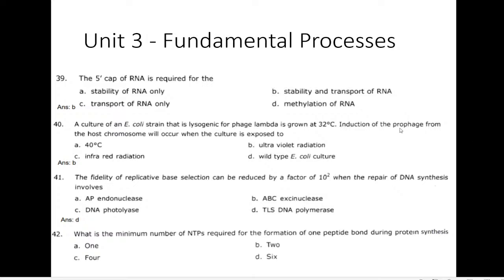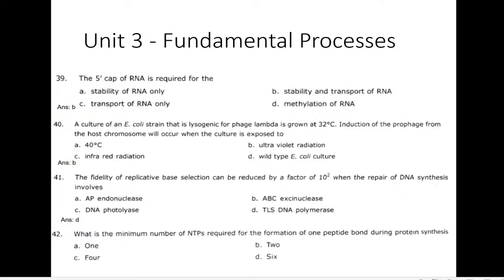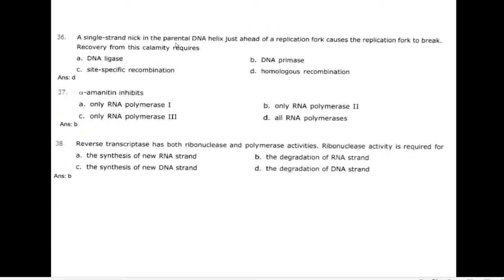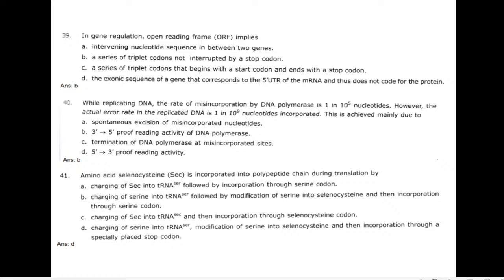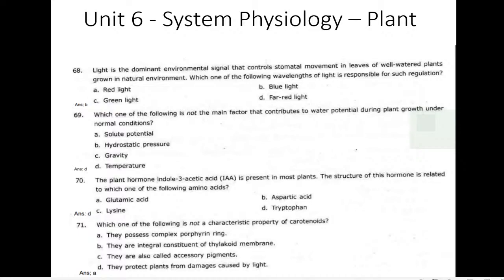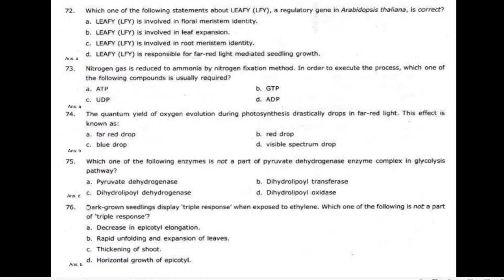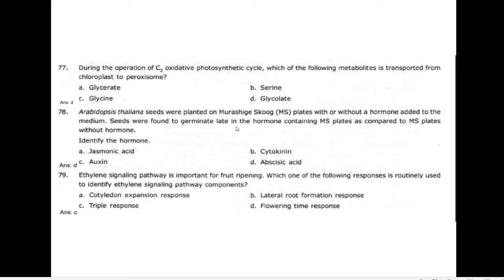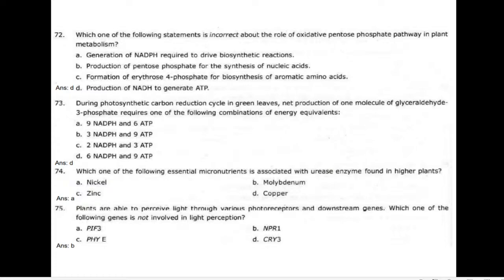CSIR Q&A - Life Science - Discussion - DAY 6